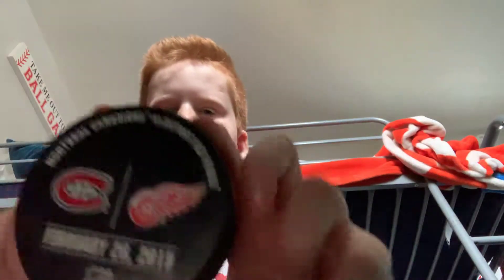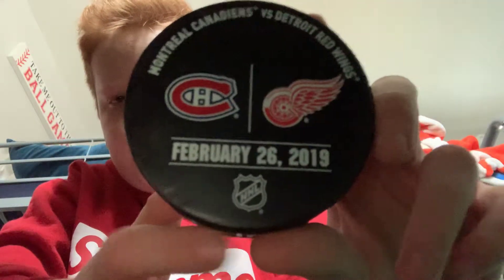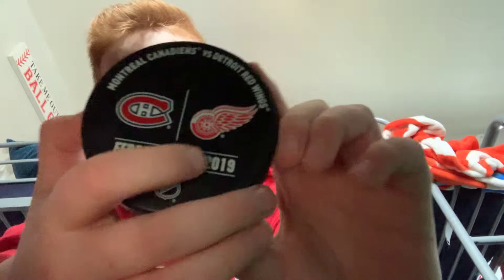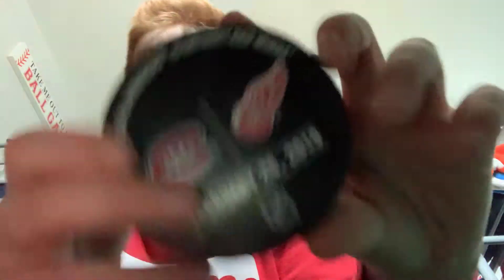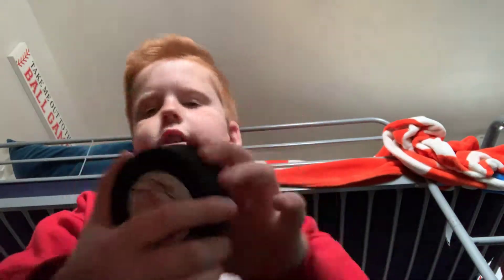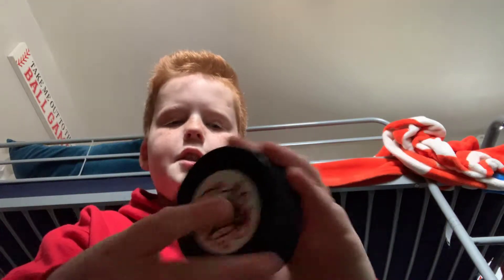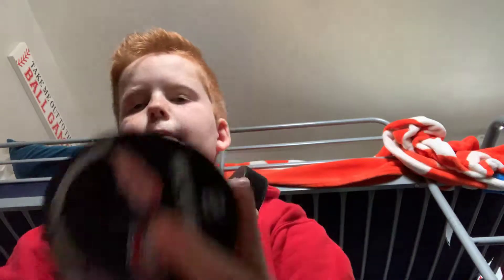March 20, 2019